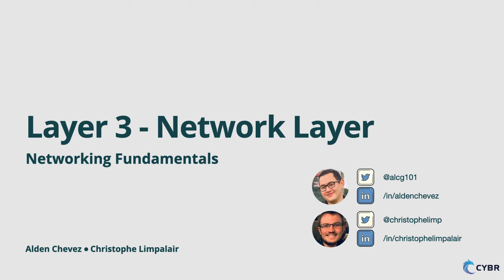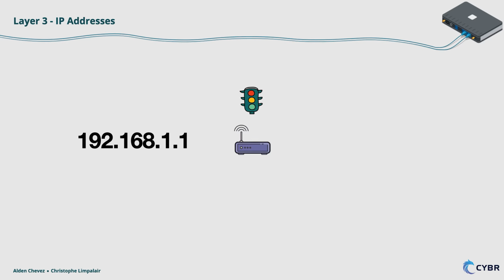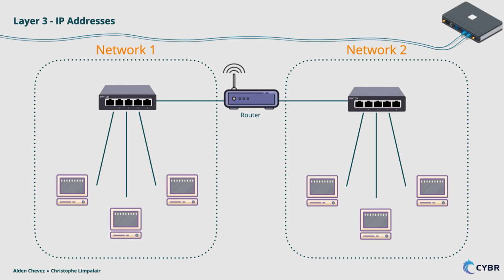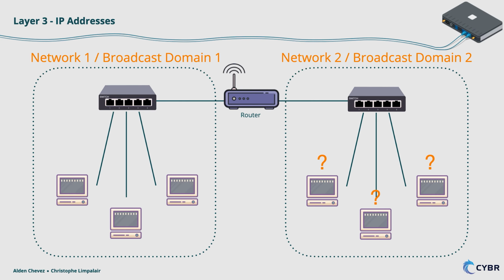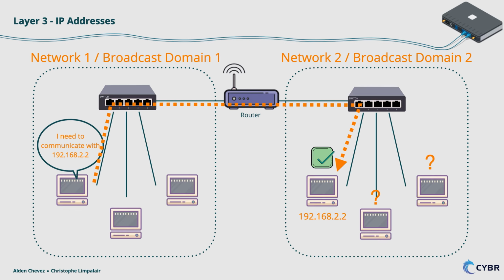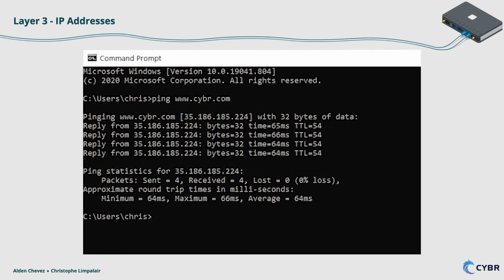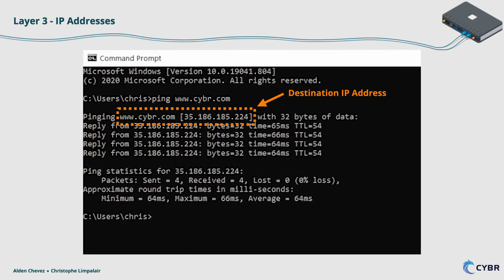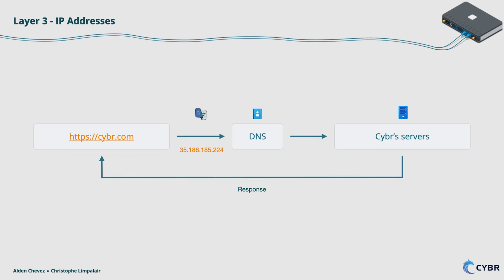5 - 1 About IP Addresses and Layer 3